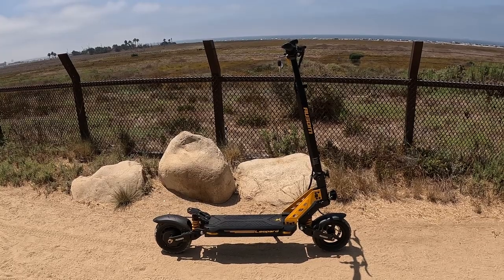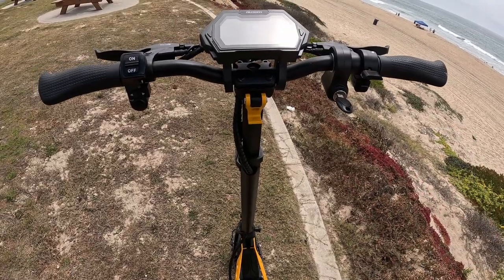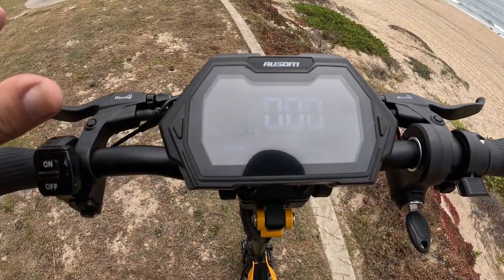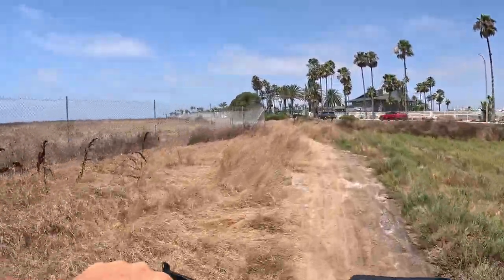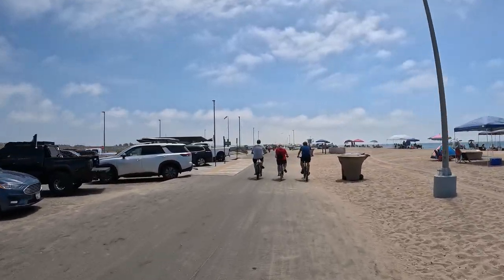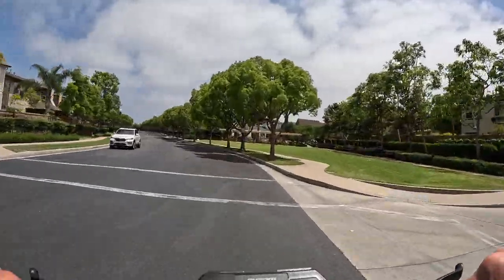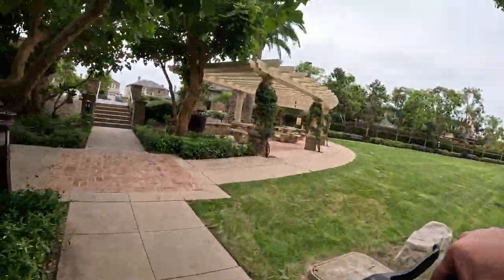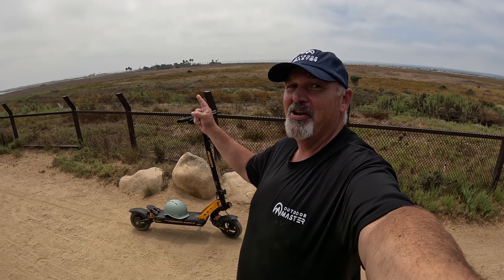The Ausom Leopard off-road electric scooter is a Beast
This Ausom Leopard roars with a mighty 1000W motor that zooms you to a top speed of 34mph and a 25% climb angle. The 20.8Ah battery will take you 52-miles on a single charge. Get ready for an adrenaline-pumping riding experience that is thrilling and a lot of fun.

⚡48V 20.8Ah Battery
⚡1000W Brushless Motor
⚡52 Miles Range
⚡34 Mph Max. Speed

Get 50 USD off on Ausom: JIM809

Get 50 USD off : JIMGK809

The Leopard's tough swingarms deliver outstanding shock absorption, ensuring a smooth and comfortable ride even when traversing challenging and uneven terrain.

To conquer the untamed wilderness with ease, it features an SUV-like design, enhanced by two robust off-road tires measuring 10 inches in diameter and 3.15 inches in width. These ruggedly engineered tires are hard-wearing and shock-resistant, which survive a variety of terrain.

For safer riding, it is built with advanced braking and lighting systems. The braking system comprises an e-brake and dual disc brakes, featuring greater precision, improved endurance, and enhanced safety. It has 6 bright lights to illuminate your path and let you explore at night with ease.

Furthermore, it boasts a height-adjustable bar to fit riders of different heights and a cozy removable seat to make long rides more enjoyable.